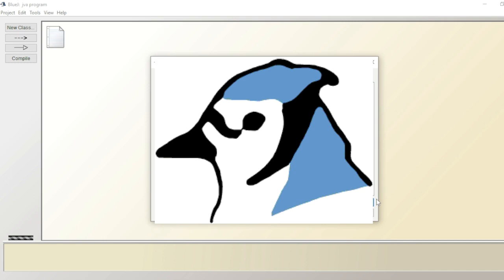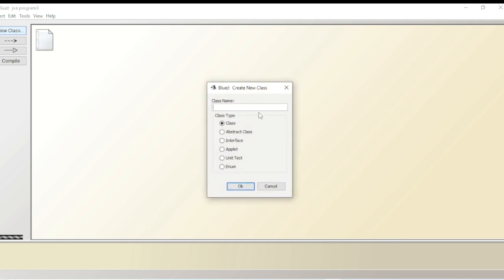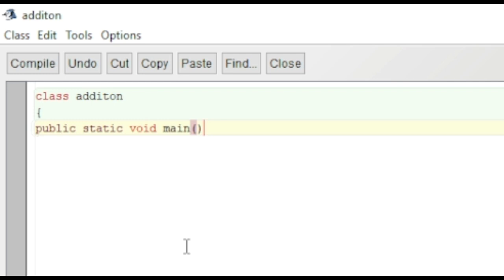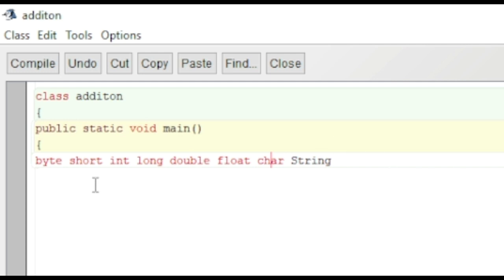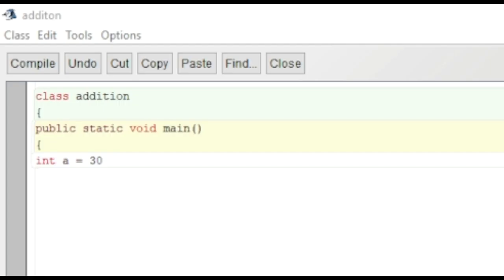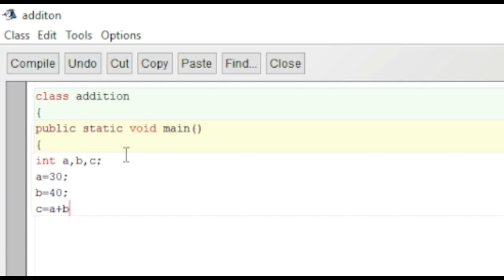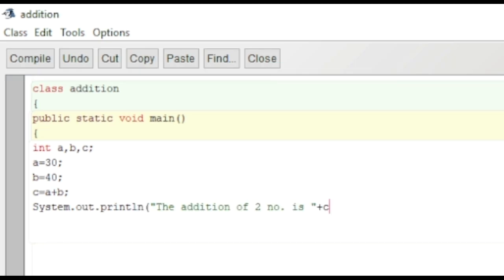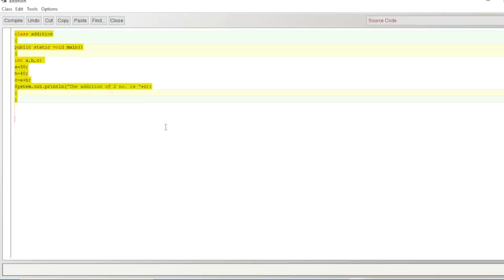|JAVA CODING| |MAKE YOUR OWN PROGRAM| |LEARN JAVA WITH ME| |PART-1|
SO TODAY I SHOW HOW TO DO JAVA AND HOW TO MAKE YOUR FIRST SMALL PROGRAM